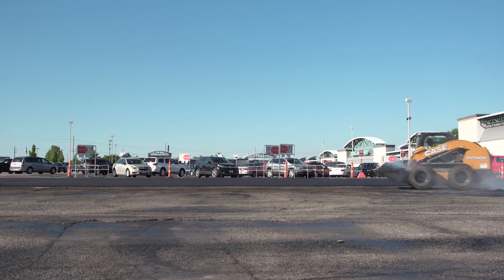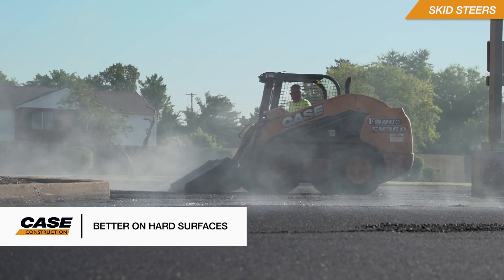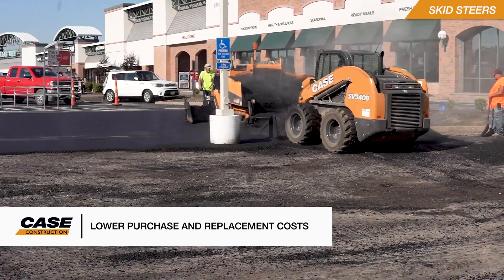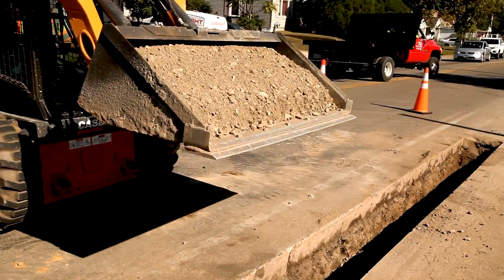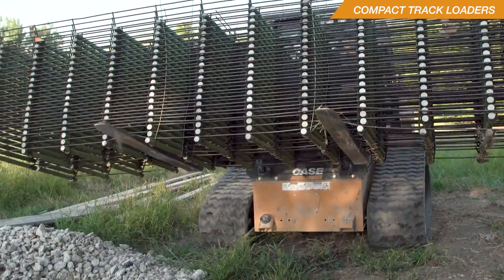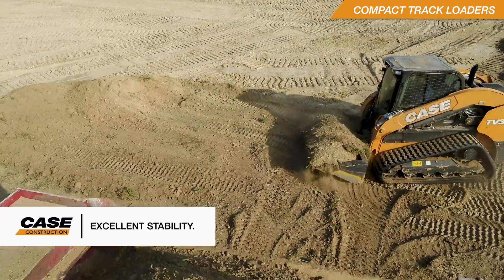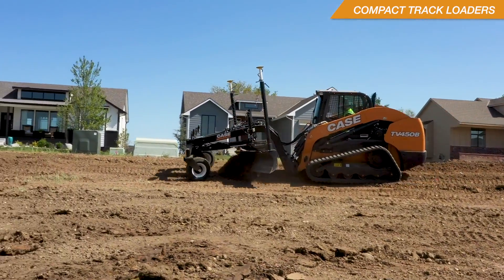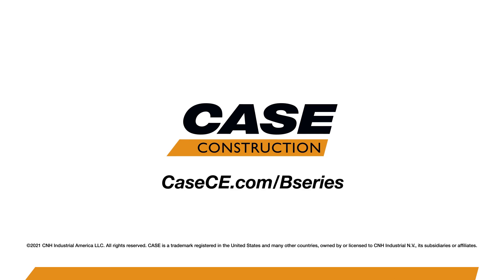North America: TechTalk: Tires vs. Tracks/Skid Steer vs. CTL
Still trying to decide between a compact track loader and a skid steer? What you're riding on — tires or tracks — makes all the difference in the world!